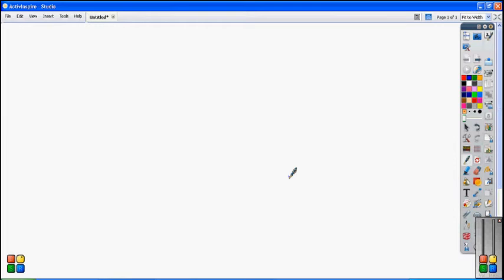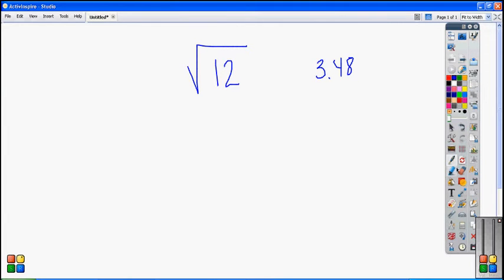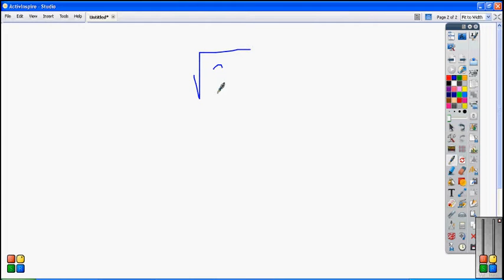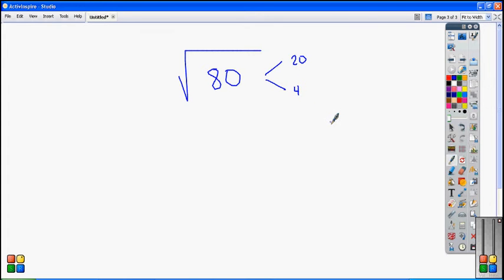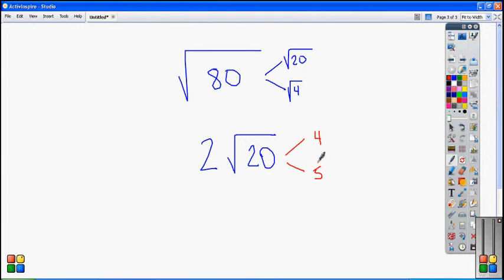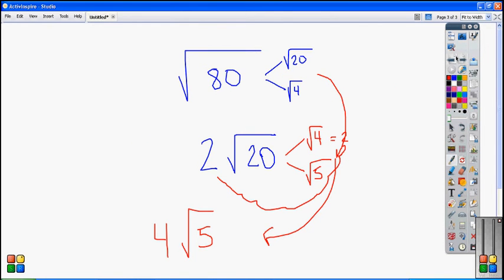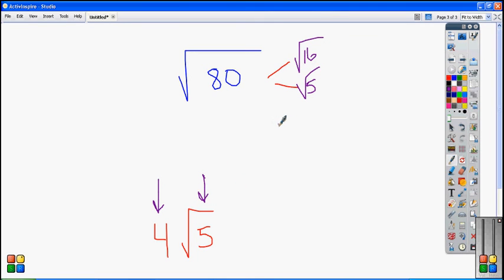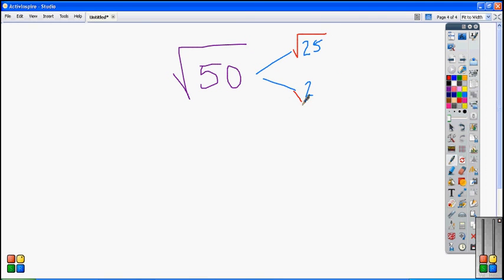Simplifying Radicals Part 1